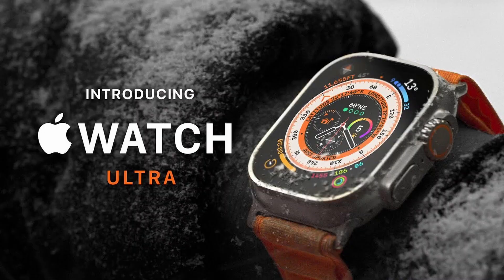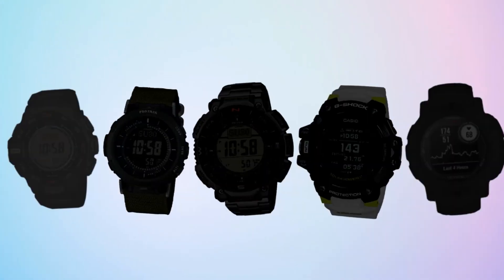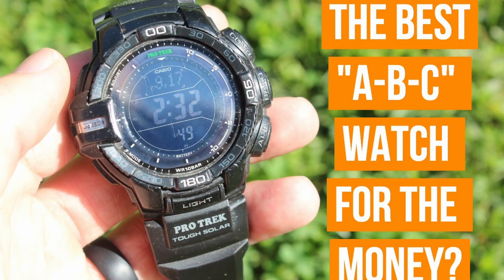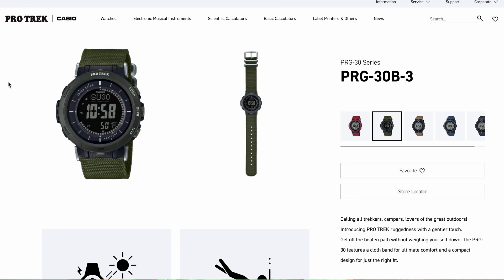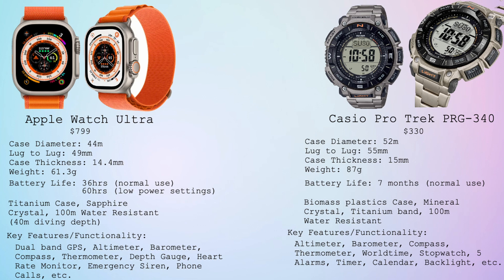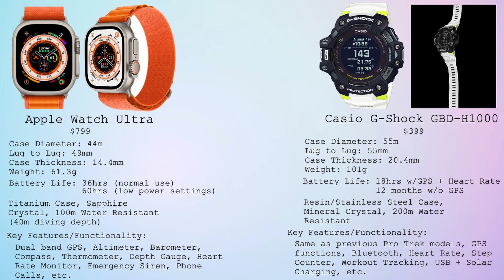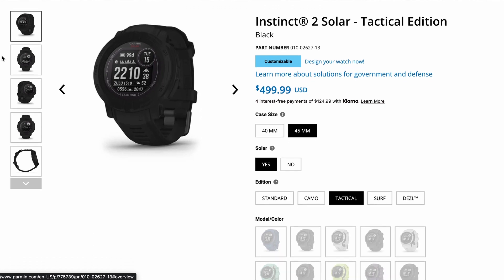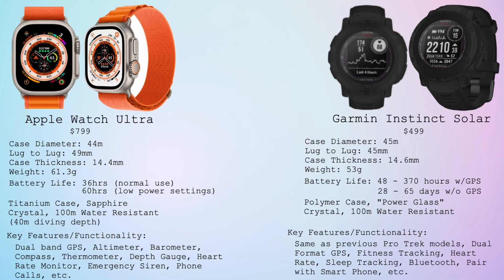5 Adventure Watches that are BETTER than the Apple Watch Ultra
Apple is marketing their new Apple Watch Ultra as the ultimate adventure watch but in this video I share 5 adventure watches that I think are better than the new Apple Watch Ultra.